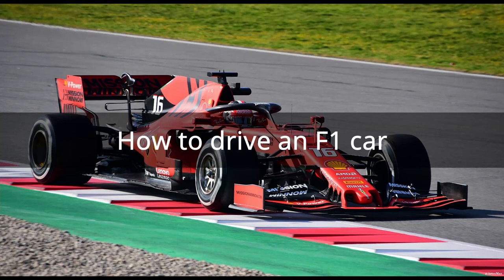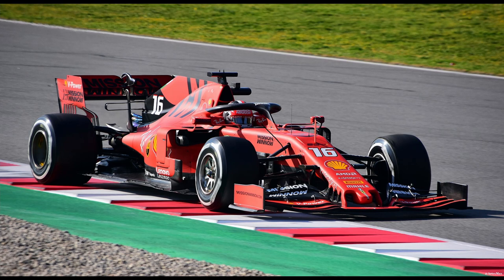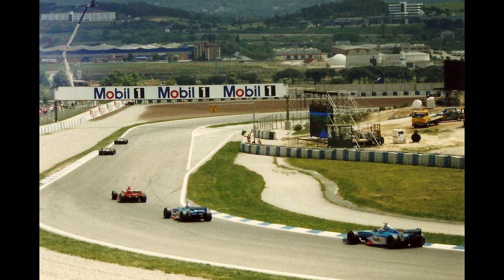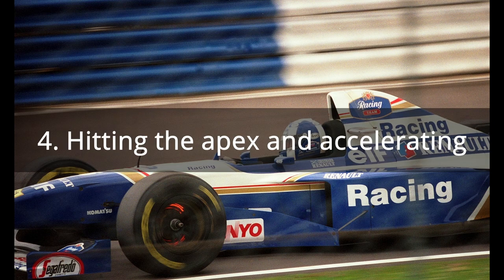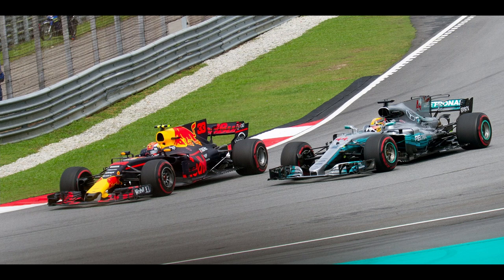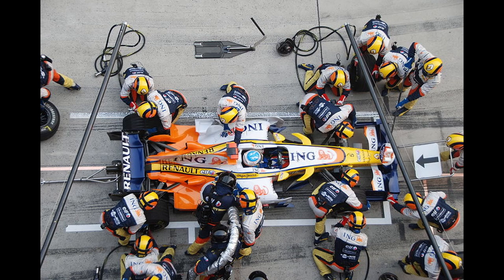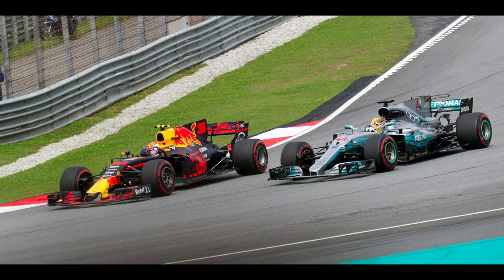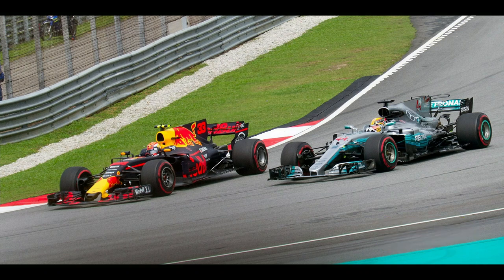How to drive an F1 car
The rights to these photos belong to the original authors (see below).

Title: Max Verstappen overtaking Lewis Hamilton 2017 Malaysia 2.jpg

Title: 2010 Formula Nippon Motegi round (May) formation lap.jpg

Title: 2019 Formula One Test Days - Charles Leclerc's Ferrari SF90.jpg

Title: David Coulthard - Williams FW17 braking for Copse at the 1995 British Grand Prix, Silverstone (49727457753).jpg

Title: Formula One Test Days 2019 - Ferrari SF90 - Sebastian Vettel.jpeg

Title: Ilham Aliyev watched the opening ceremony of the 2019 Formula-1 Azerbaijan Grand Prix and final race 27.jpg
Author: The Presidential Press and Information Office's of Azerbaijan